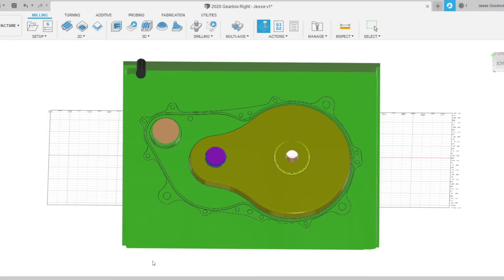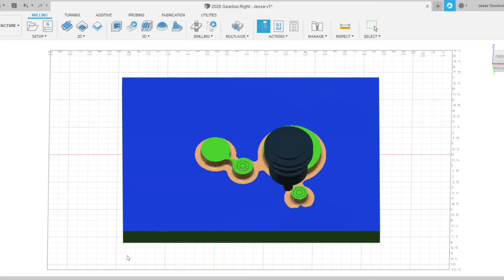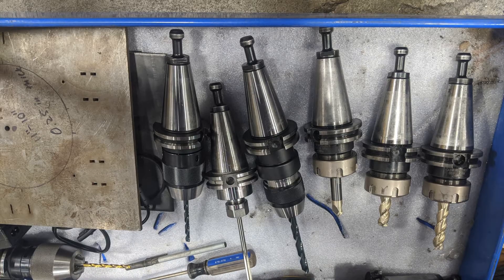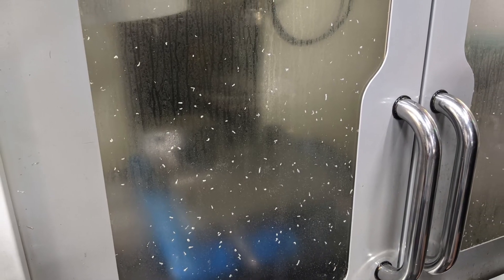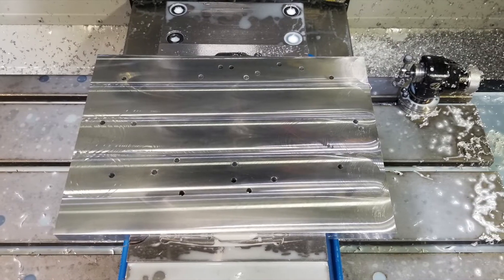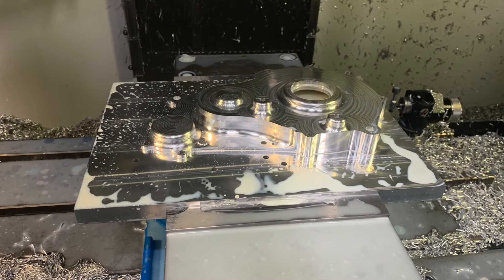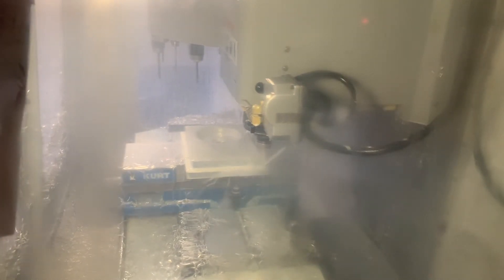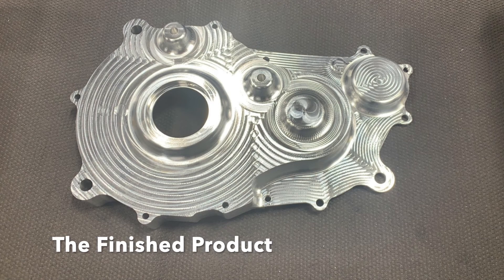ME 3210 Machining Gearbox Case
CNC machining of 2020 SAE Baja gearbox